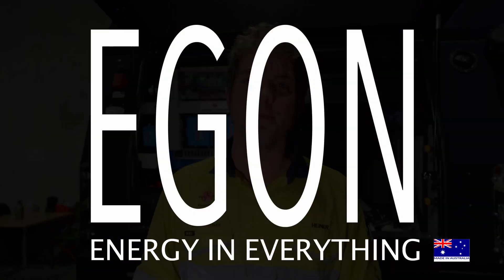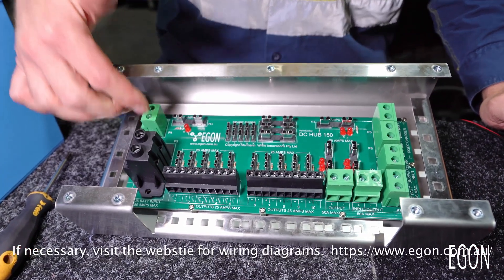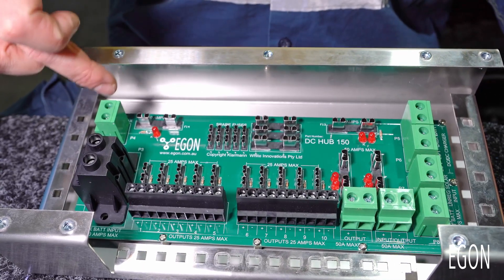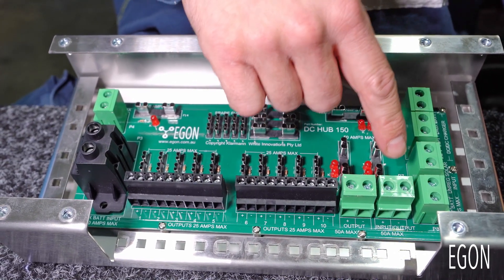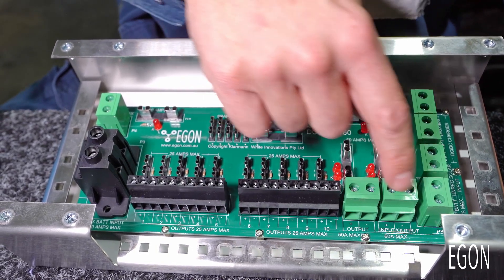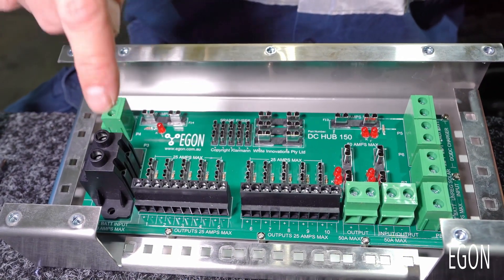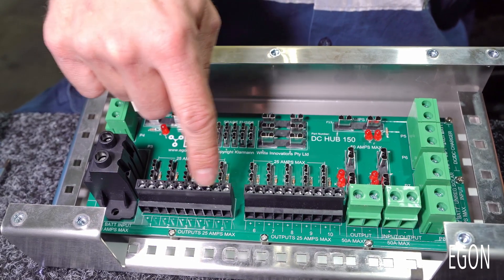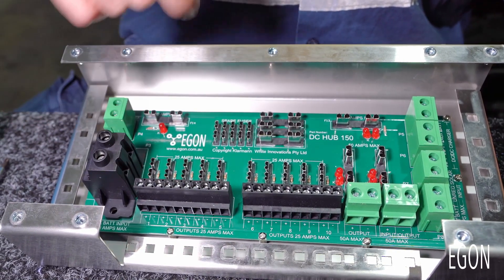EGON DC-HUB load connection guide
Some ideas in deciding where to connect loads to the EGON DC-Hub.
This is a basic installation guide for the EGON DC-HUB.